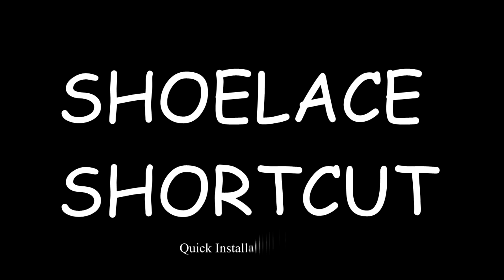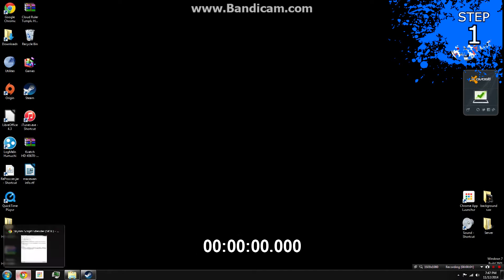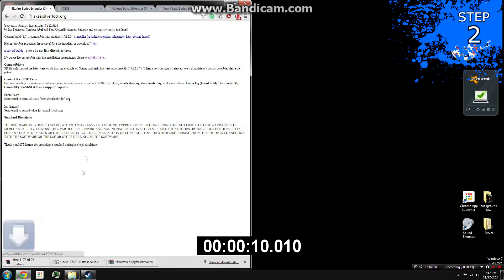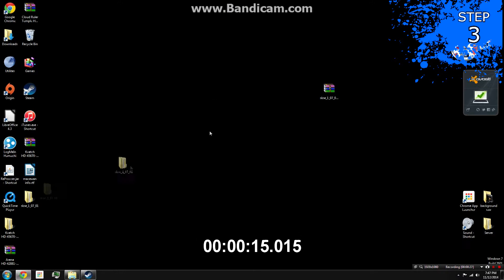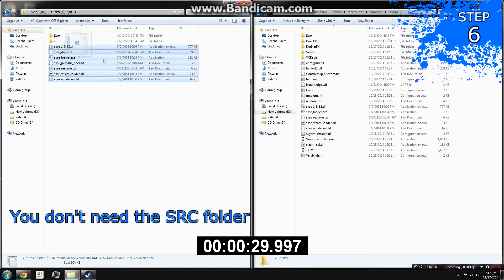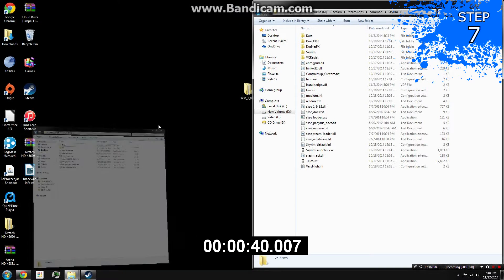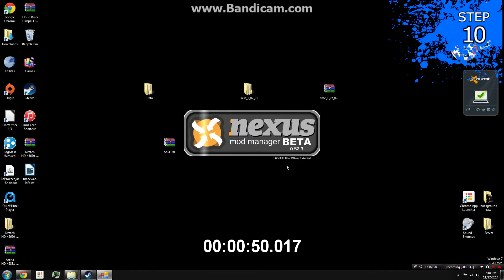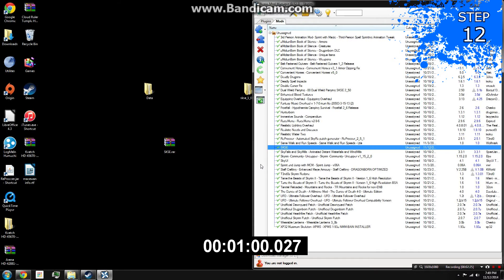SKSE: Quick Installation Guide | Shoelace Shortcut [Installers]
Welcome to a new series specifically focusing on installation. This is simply a test run, if its liked I'll do more difficult installs such as DarnifiedUI, Wanderers edition, Skyrim Redone, Requiem, Perma and more.

STEP:

1- 0:16
2- 0:20
3- 0:28
4- 0:32
5- 0:35
6- 0:41
7- 0:49
8- 0:58
9- 1:01
10- 1:04
11- 1:07
12- 1:12